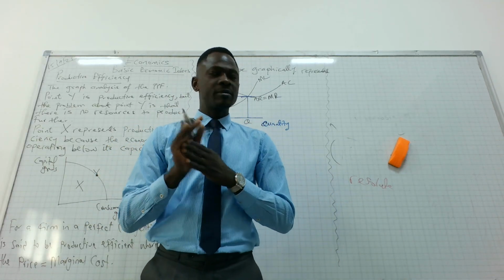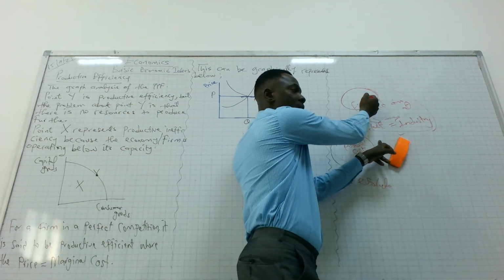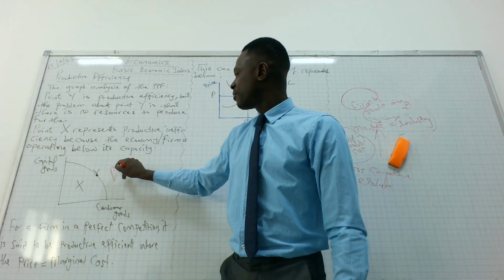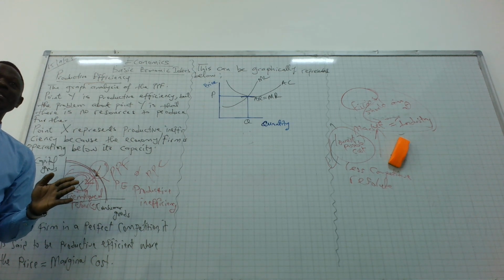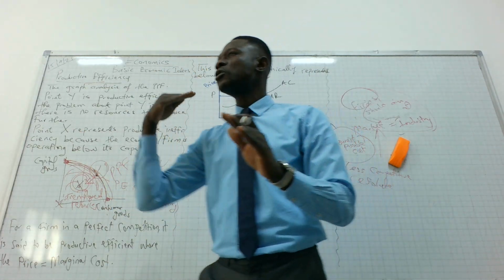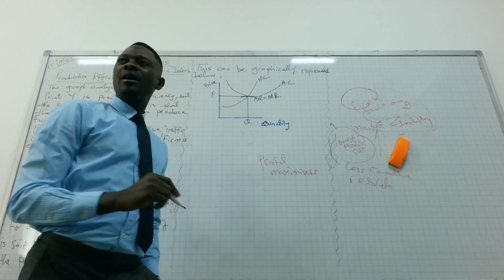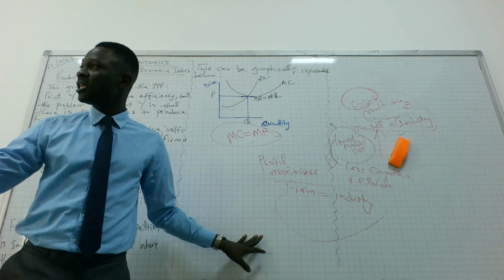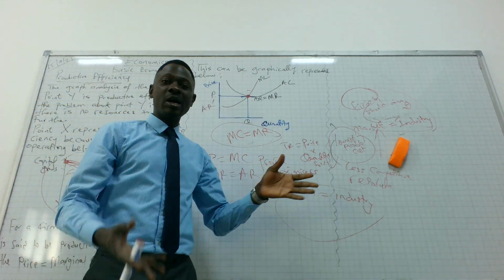Economics A'Level(Productive Efficiency and Production Possibility Frontier)